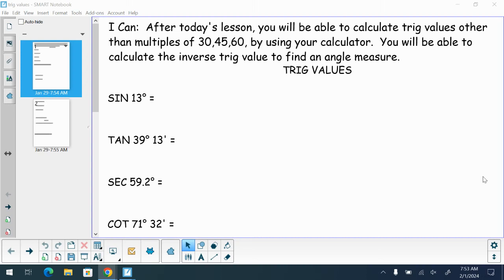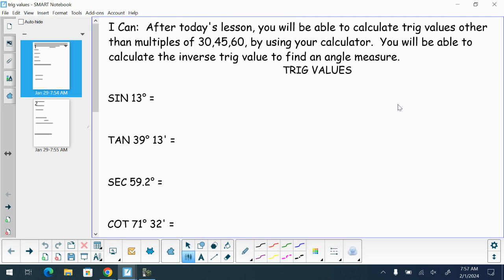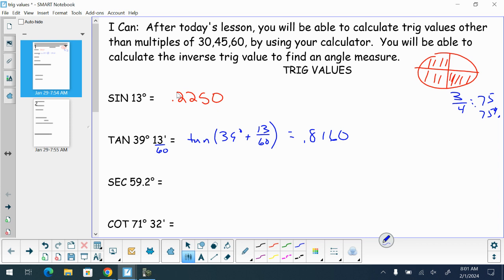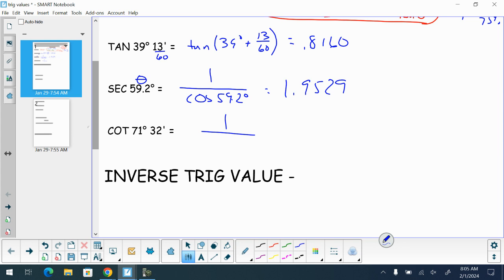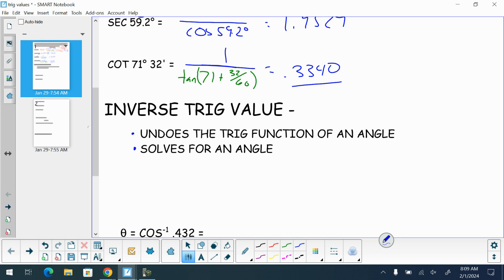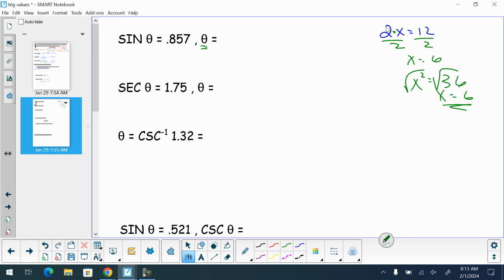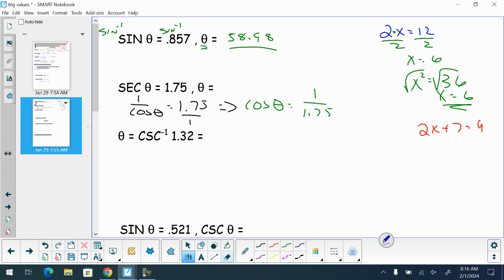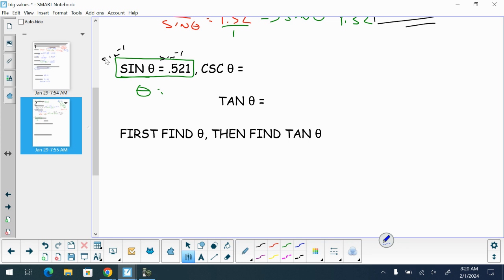Trig 2/1/24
Trig values and inverse trig values